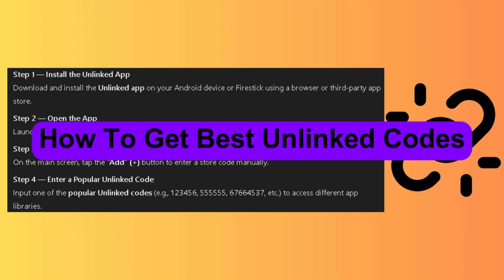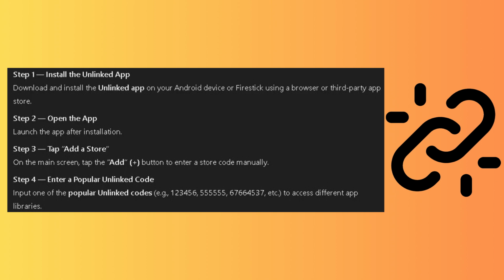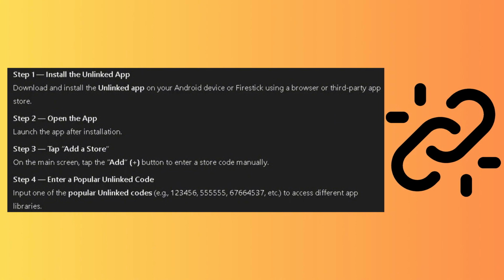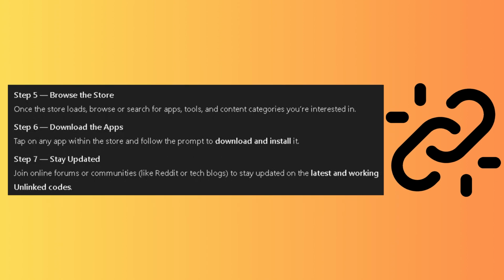How To Get Best Unlinked Codes (Full Guide) 2025!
In this comprehensive guide I will show you how to get the best unlinked codes in 2025! Unlinked codes are gateway access keys that unlock libraries of apps and content within the Unlinked app, a popular alternative app store for Android devices and streaming platforms like Firestick. To get the best Unlinked codes, users often rely on trusted tech forums, Reddit threads, YouTube tutorials, or websites dedicated to streaming apps. These codes lead to curated collections of tools, media players, IPTV apps, and more. The best codes are frequently updated and maintained by knowledgeable users, ensuring access to safe and functional content. Always verify the source of any code and use a reliable VPN to protect your privacy while browsing or downloading through Unlinked.